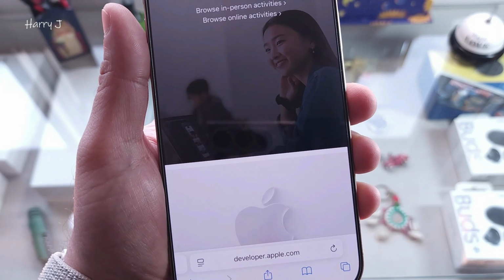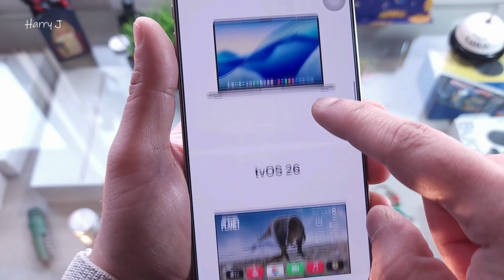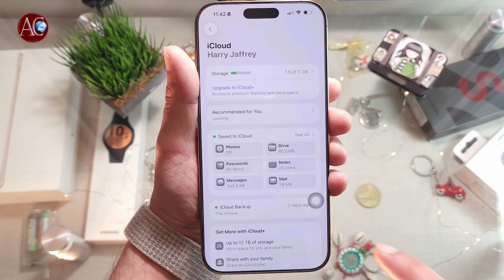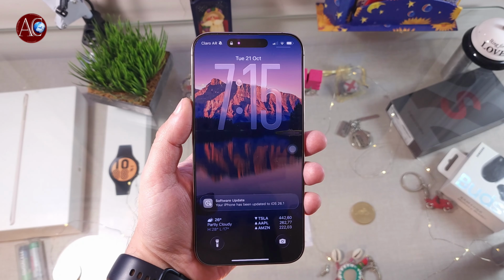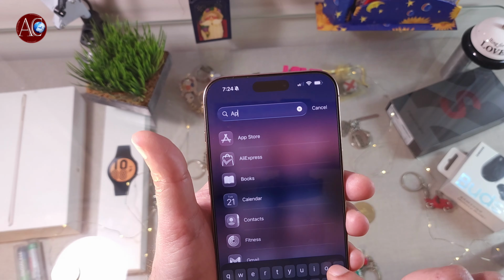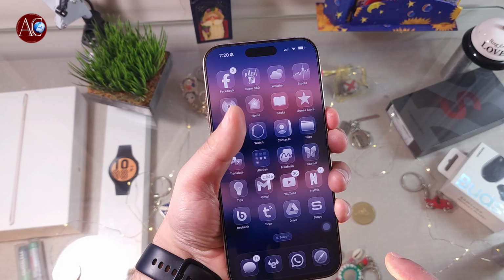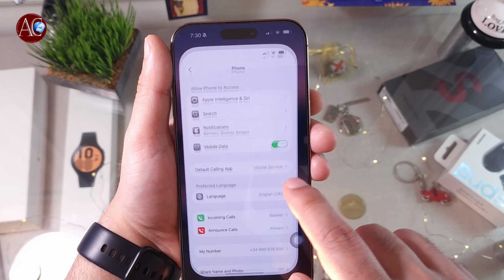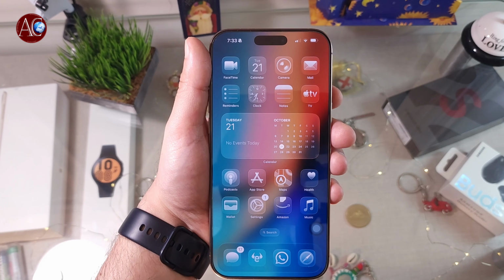iOS 26.1 Beta 4 📲🚀 How to Install on iphone & What’s New Changes?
In this video, we’ll show you how to install iOS 26.1 Beta 4 on your iPhone 11, 12, 13, 14, 15, 16 & 17 easily and safely! 🚀 Discover all the new features, improvements, and performance updates Apple has added in this latest beta version. We’ll also cover tips before updating, how to avoid data loss, and how this update compares to previous iOS 26.1 betas. Perfect for iPhone users who love staying ahead with the newest Apple updates! 🍏📲

iOS 26.1 Beta 3 How to Install on iPhone 11, 12, 13, 14, 15, 16 & 17

iOS 26 1 Beta 2 📲🚀 How to Install on iPhone 11, 12, 13, 14, 15, 16 & 17

iOS 26 1 Beta 📲🚀 How to Install on iPhone 11, 12, 13, 14, 15, 16 & 17

macOS Tahoe 26 Beta RC 🫧💻 How to Install on MacBook, iMac & Mac Mini M1, M2, M3, M4

iOS 26 RC 📲🔧 How to Install on iPhone 11, 12, 13, 14, 15 & 16 Without Losing Data 🚀

macOS Tahoe 26 Beta 9 🫧💻 How to Install on MacBook, iMac & Mac Mini M1, M2, M3, M4